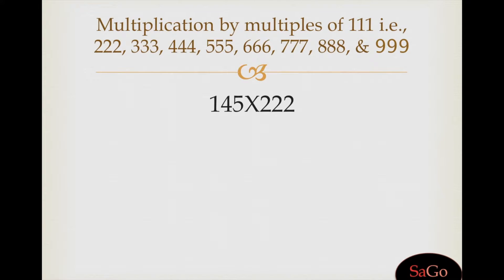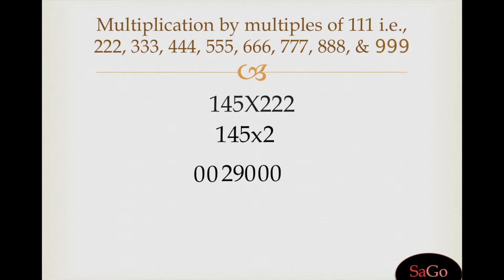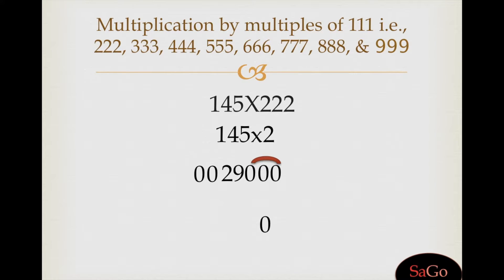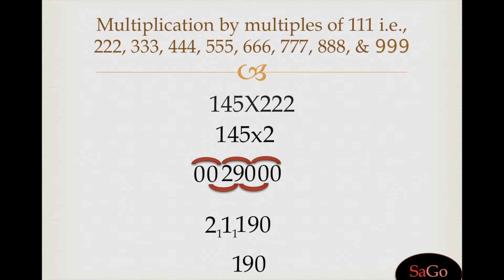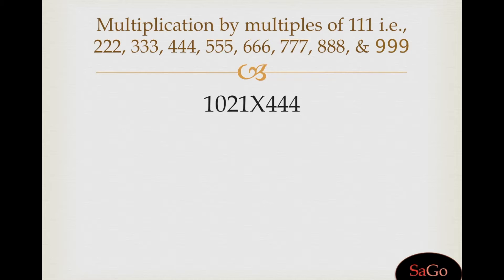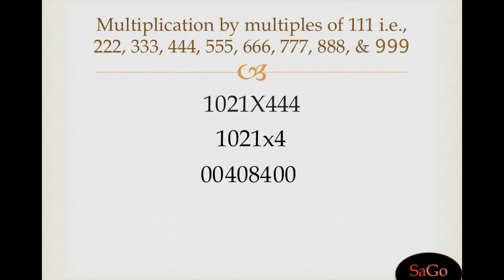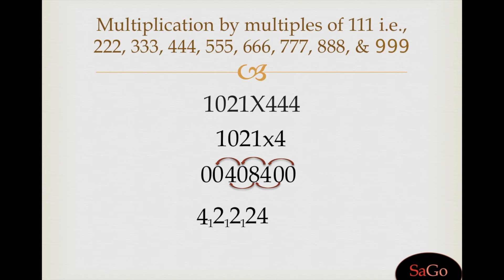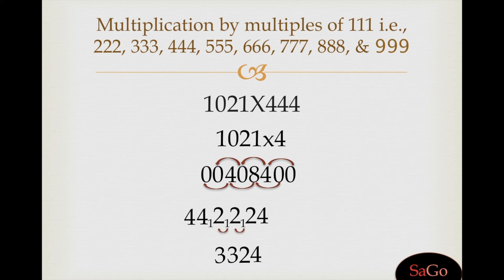Vedic Maths Multiplication by Multiples of 111 [222, 333, 444, 555..... 999] | Vedic Maths Training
This video shows the multiplication trick of 111 and its multiples with a speedy and accurate technique.
After watching this video, one can easily solve multiplication by multiples of 111 i.e. 222, 333, 444, 555, 666, 777, 888 and 999  within a few seconds.
Learn Vedic Maths Tricks For Fast Calculations.